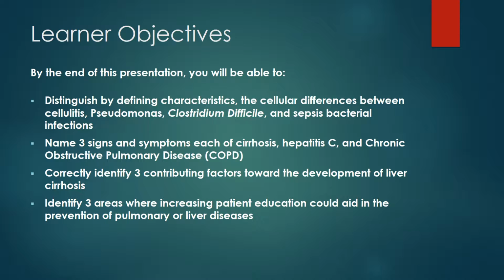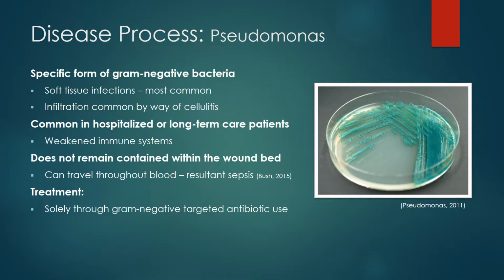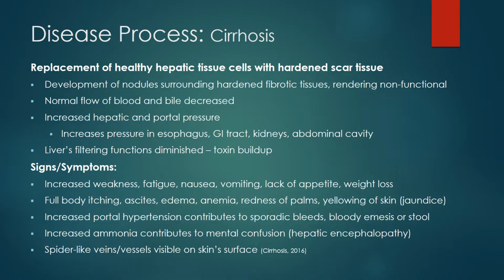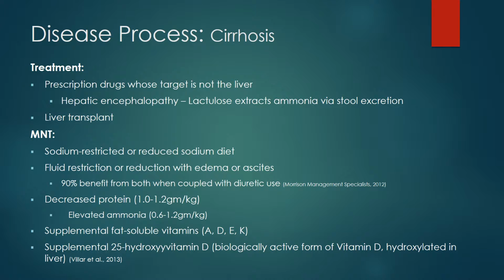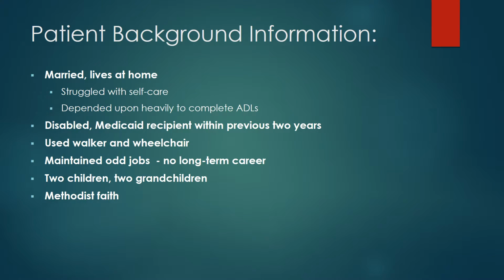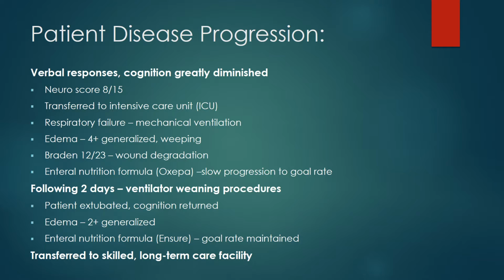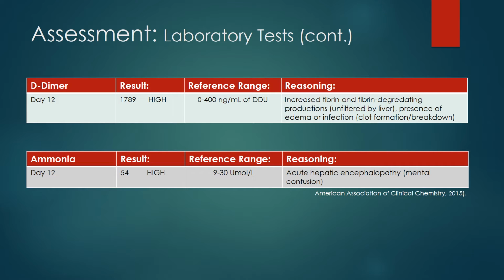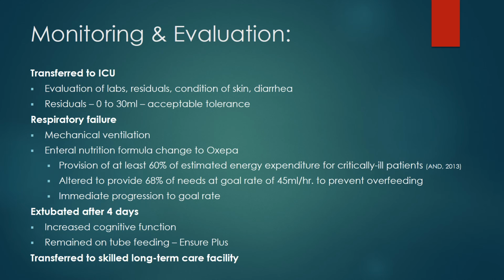Cunningham 653 #3 Case Study Presentation Liver & Pulmonary Diseases with Complications